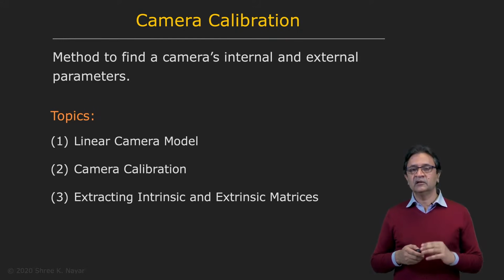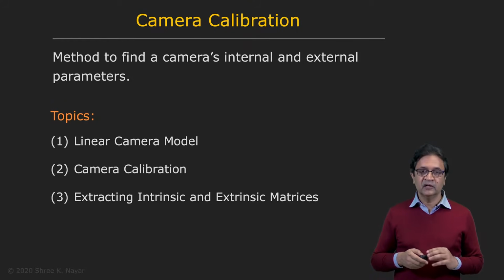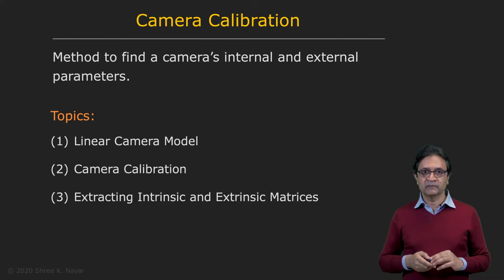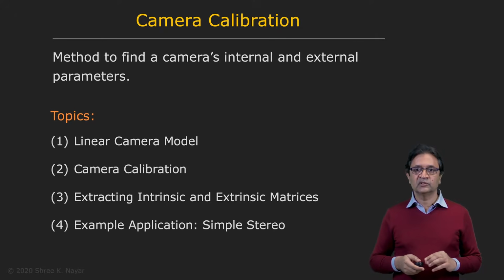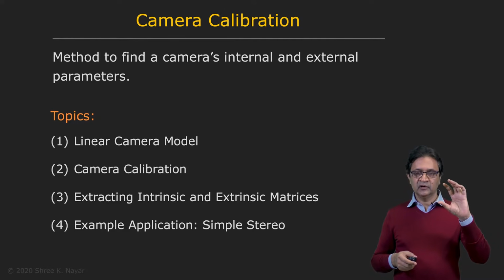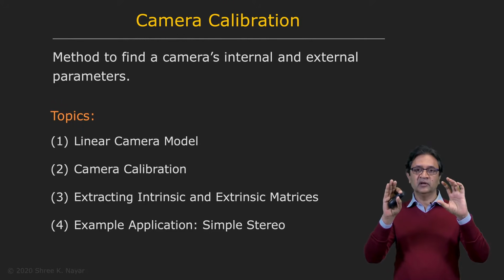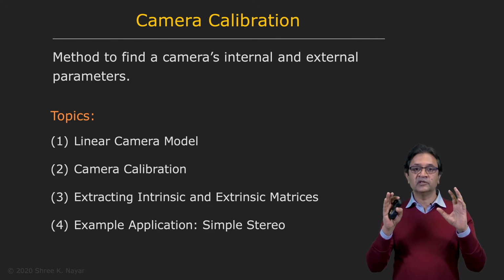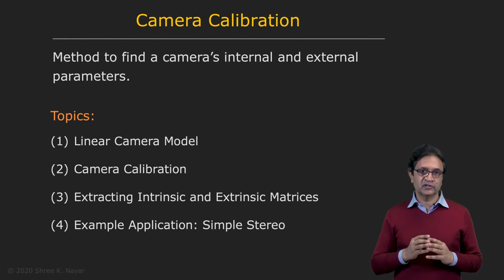Overview | Camera Calibration